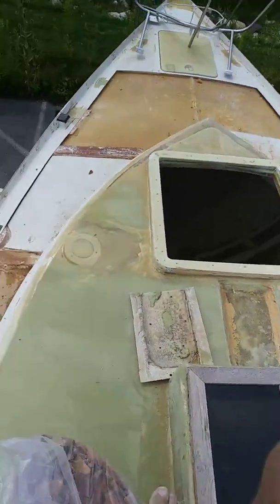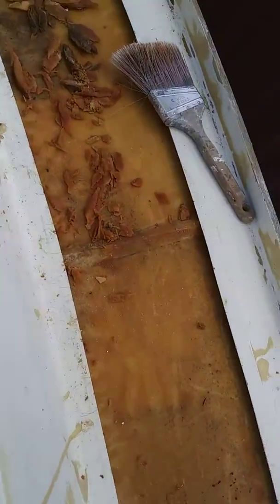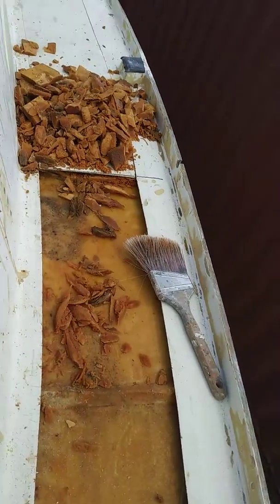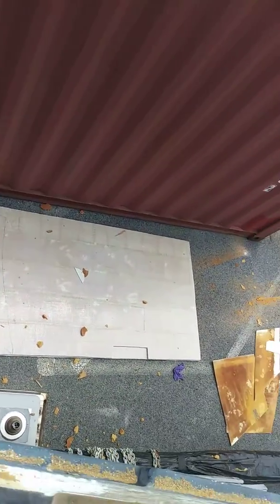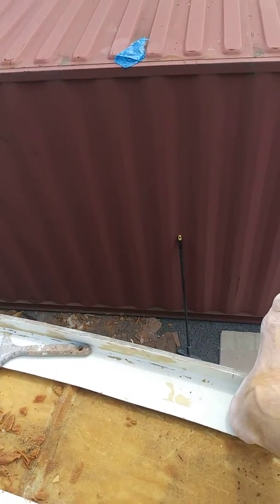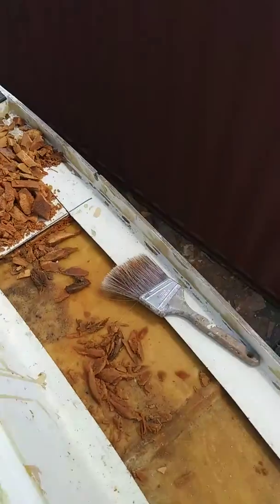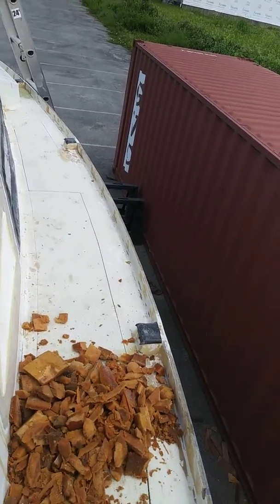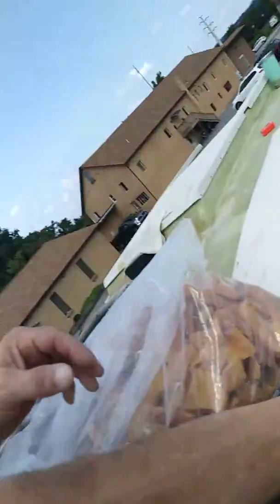Sailboat deck recore part one U55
Had phone wrong way so video views differently...lots to come in the next 2 months.. Thanks for watchin!